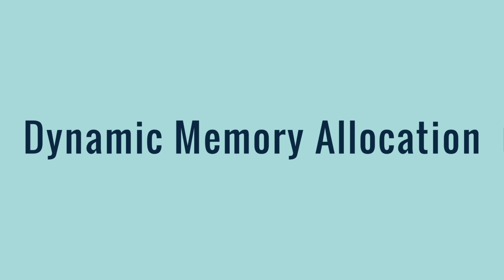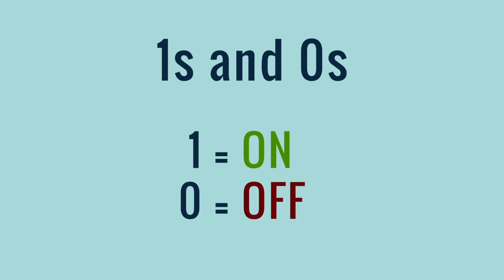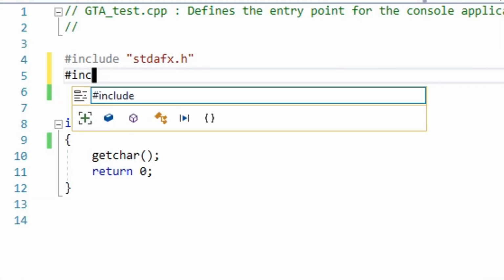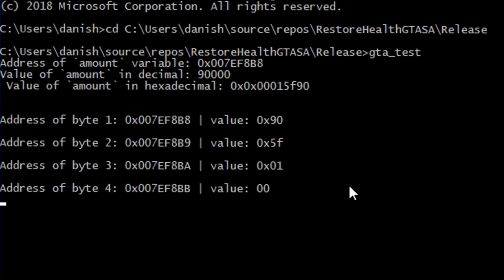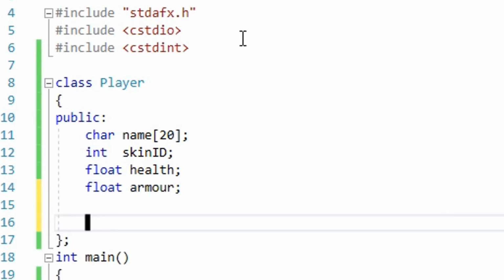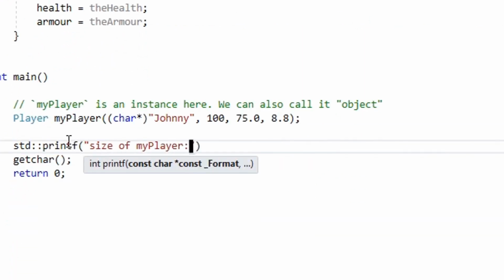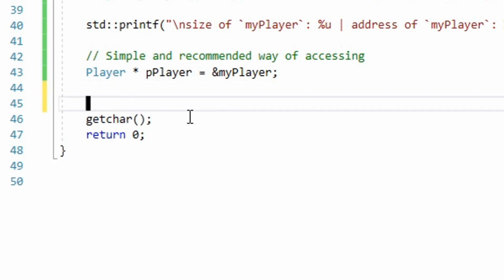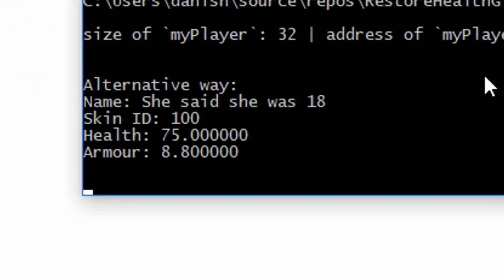Basics Of Reversing | plugin-sdk | - Part 2 -